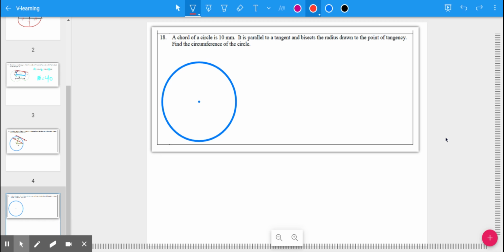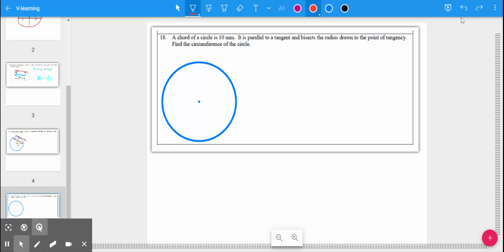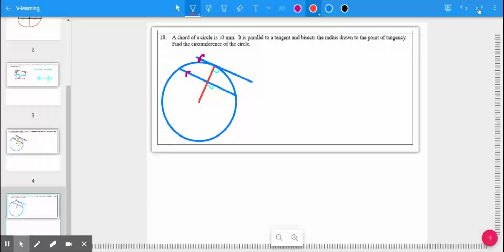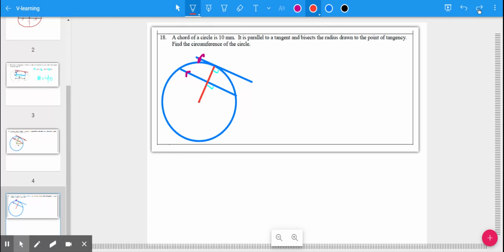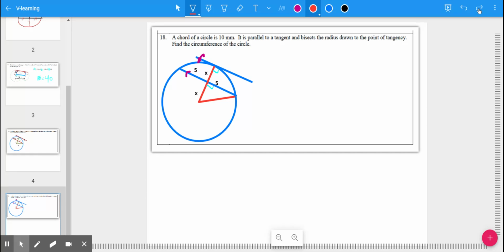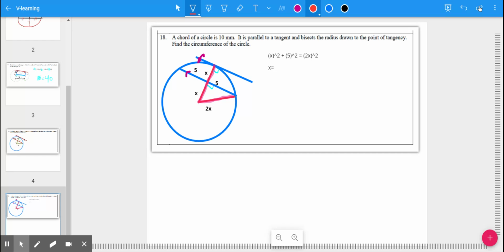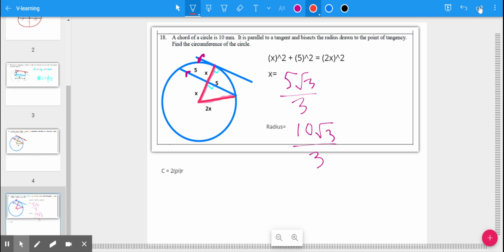Chapter 10 Test Review #18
Geo- Chapter 10 Test Review #18